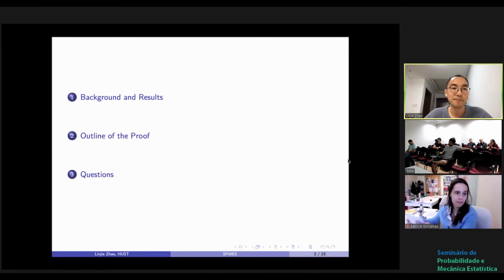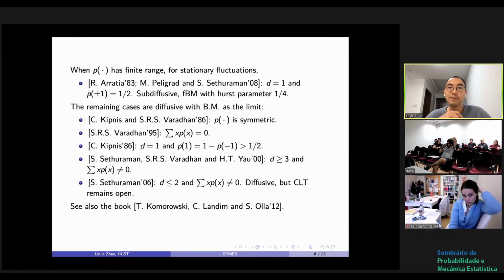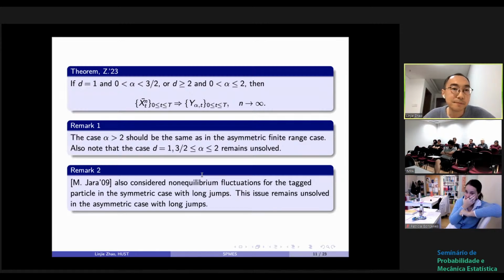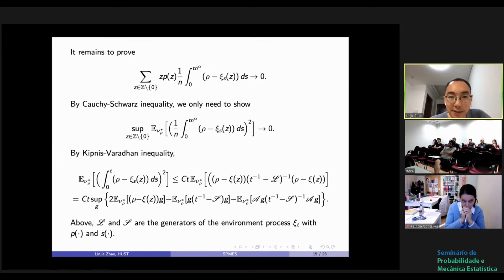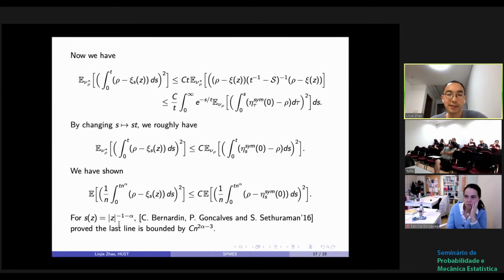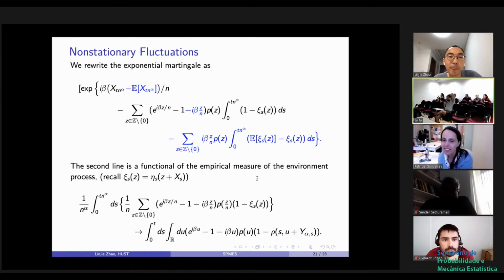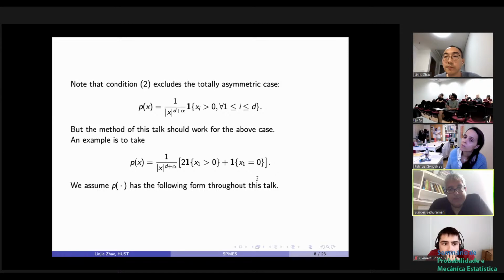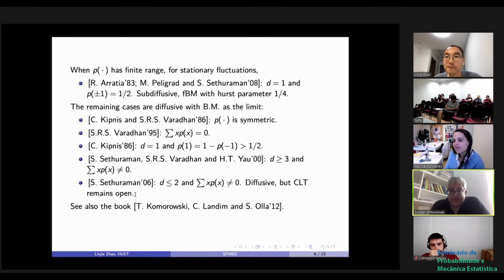SPMES: The tagged particle in asymmetric exclusion process with long jumps - Linjie Zhao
Título: The tagged particle in asymmetric exclusion process with long jumps
Palestrante: Linjie Zhao, Wuhan University

Resumo:  In this talk, we consider the asymmetric exclusion process with long jumps, where the transition rate is proportional to $|x|^{-d-\alpha}$ for some $\alpha /\ 0$. We state the central limit theorems for the tagged particle when the process starts from its stationary measure. When time permitted, we will also outline the proof.

Apoio:
- IMPA
- Instituto Superior Técnico de Lisboa
- UFBA
- UFMG
- UFRGS
- UFRJ
- Unicamp
- Universidade do Porto
- USP